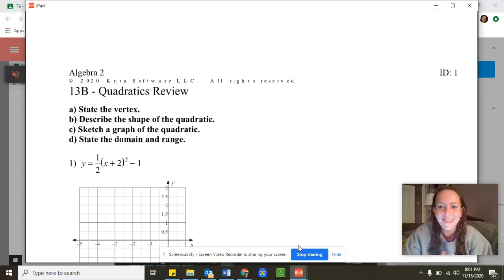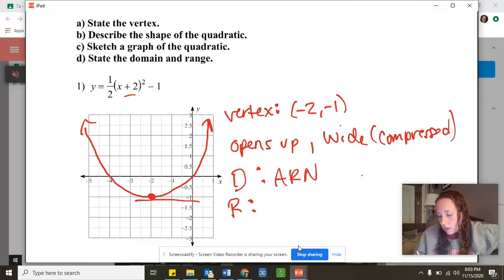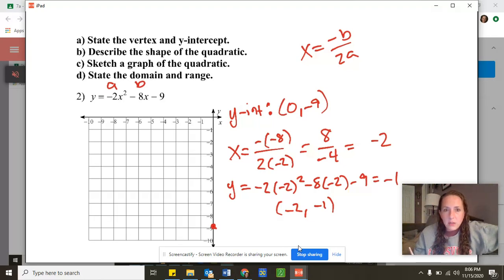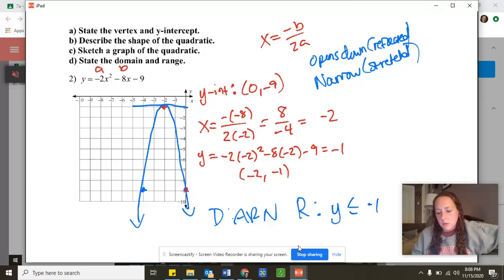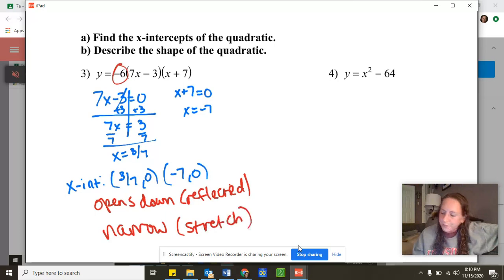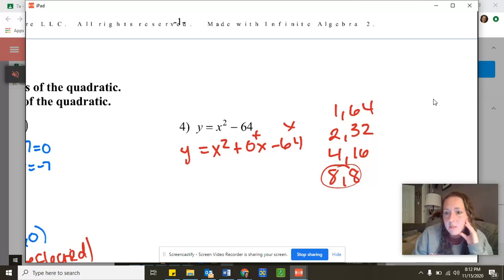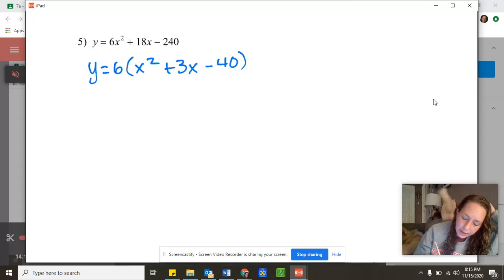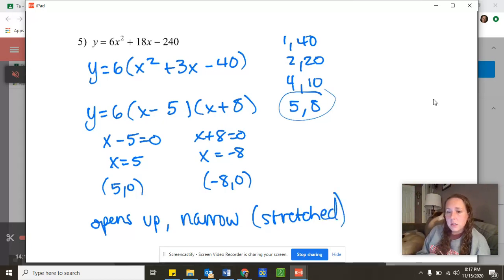Alg 2 - 13B - Quadratics Review